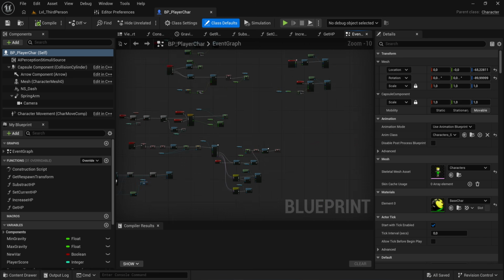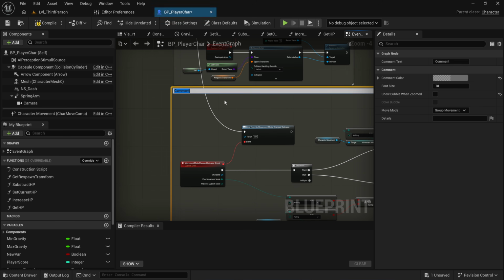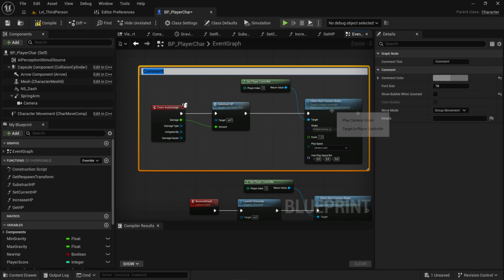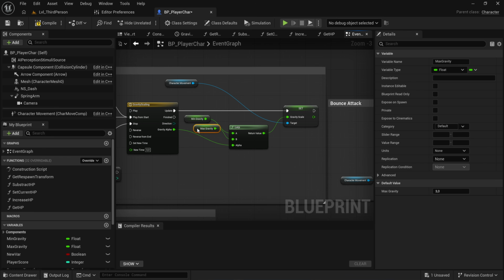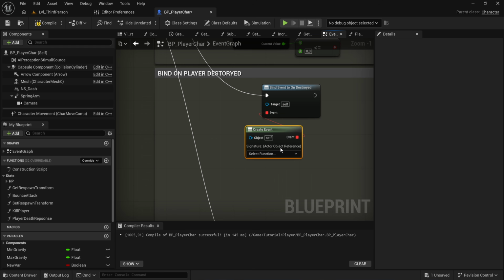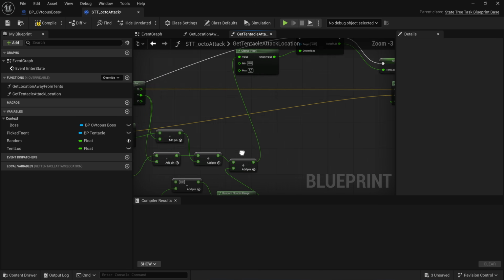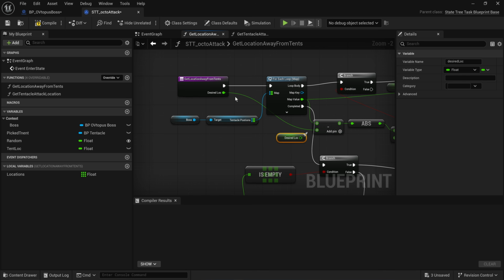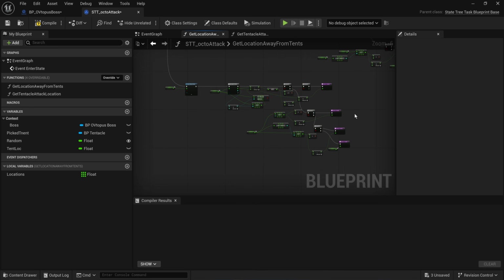Clean Up Your Unreal Blueprint Graphs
Game development is a big, hard, complicated topic. Or at least , it can be! In this series i will take your through making your first game in unreal engine and teach you how to use the engine with a mix of theory knowledge and practical experience that you'll build up! No dry hours long lectures without context, but also no easy, ready made solutions that you can just copy and paste!